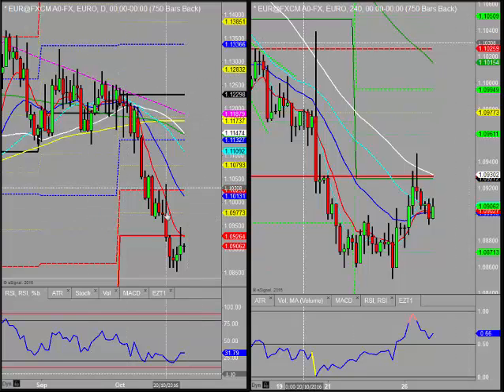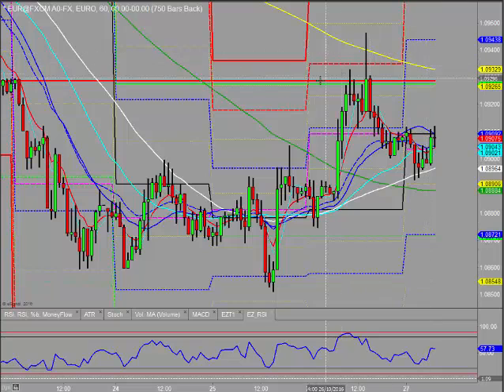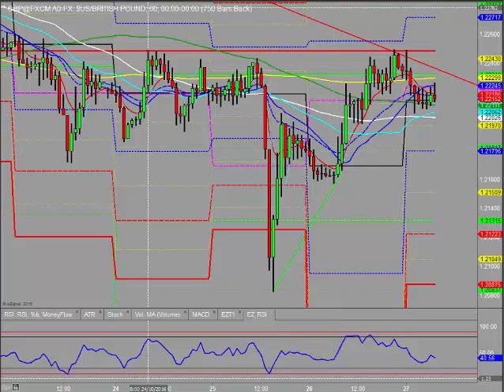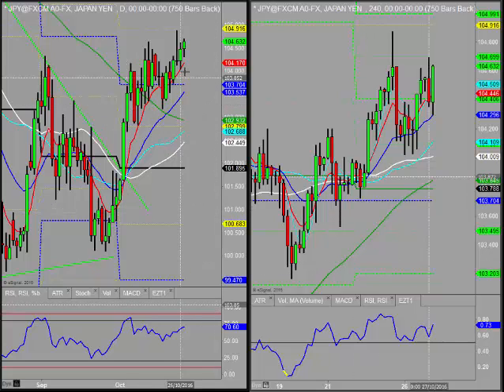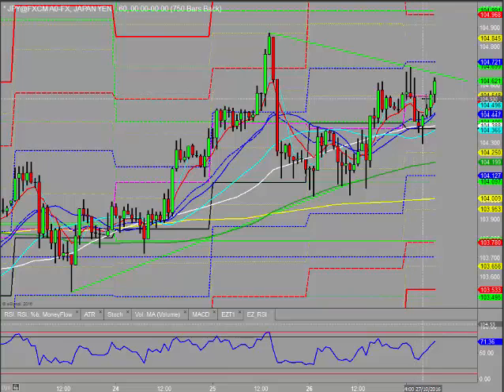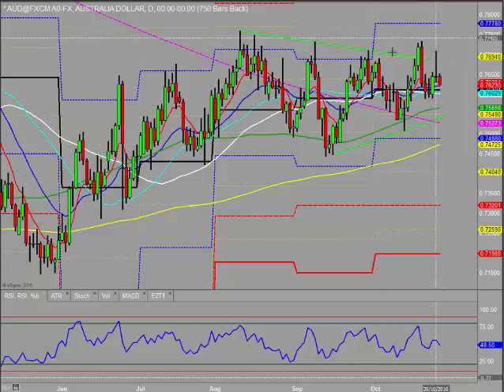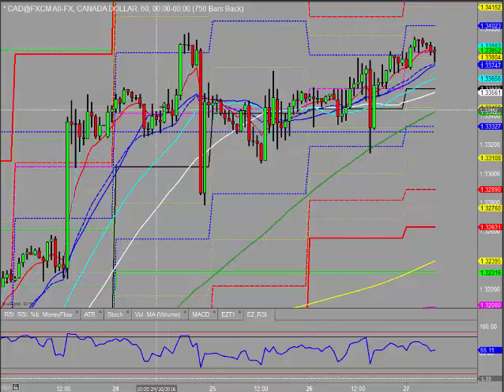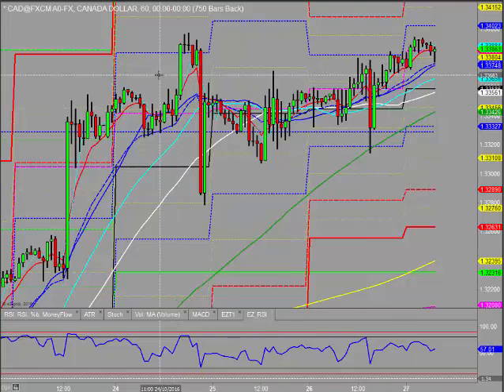Morning review 27th October